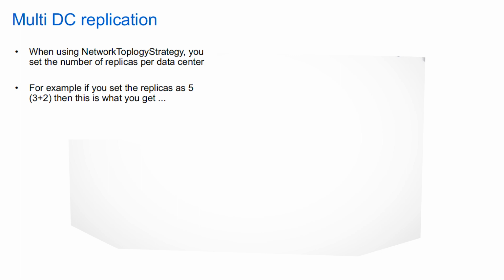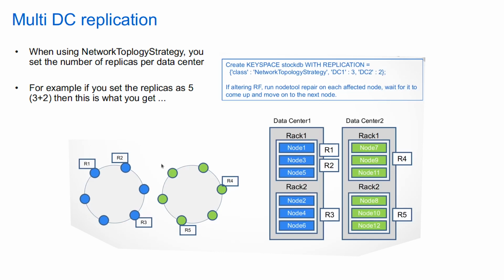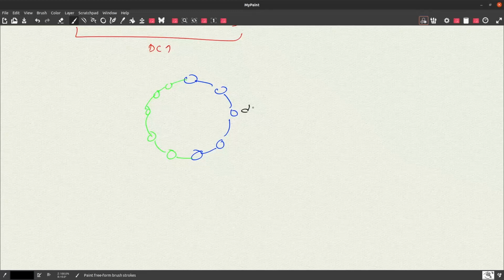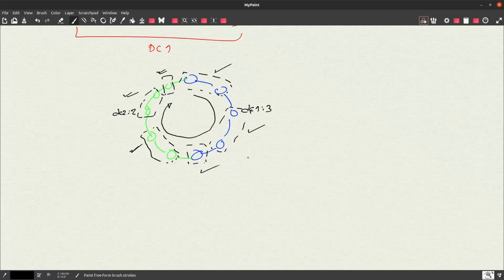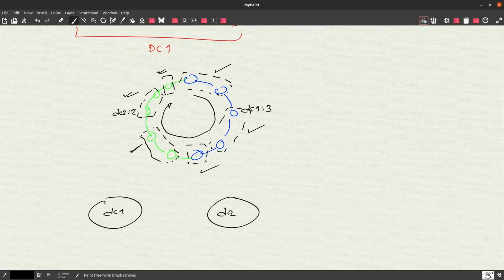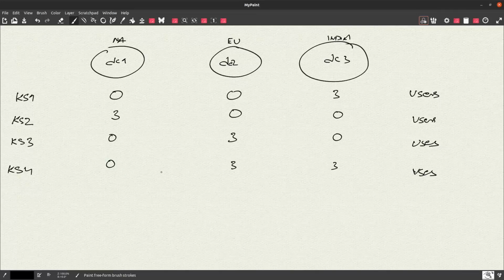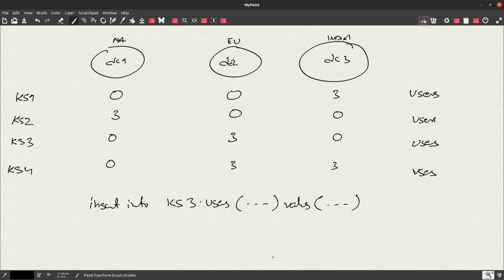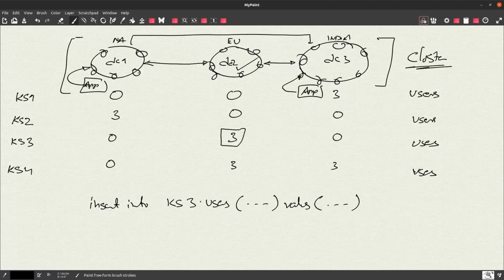Apache Cassandra - Episode 15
Multi Data Center replication